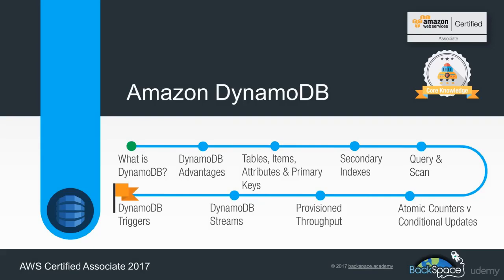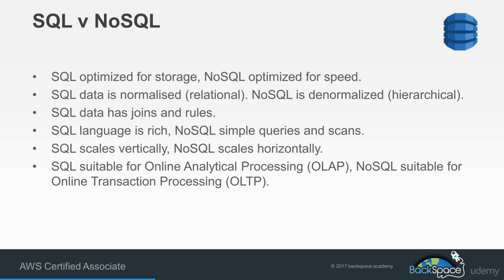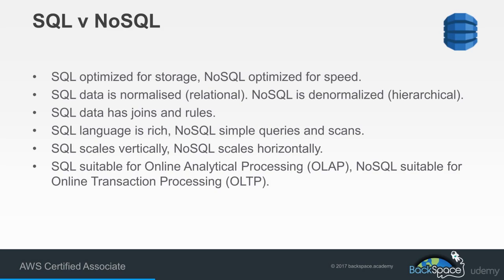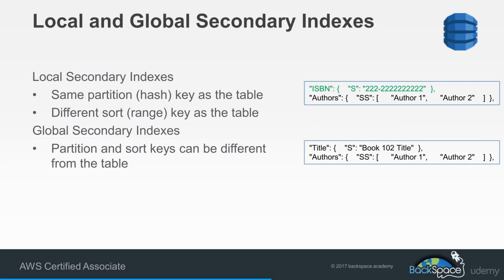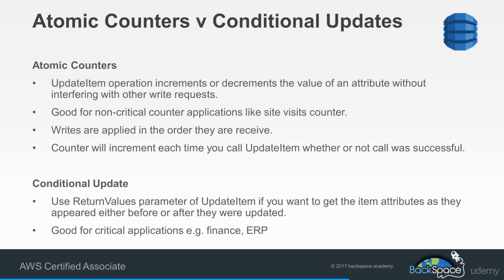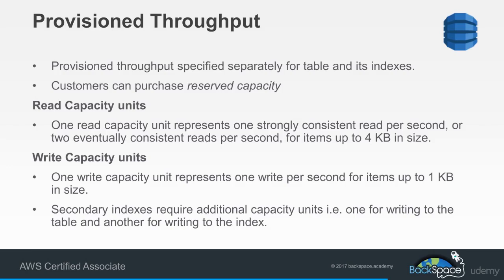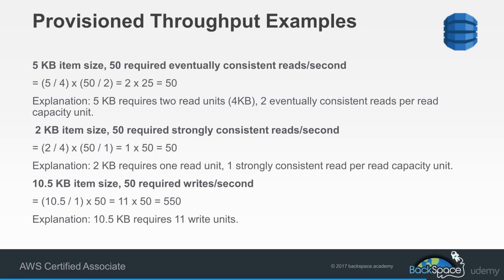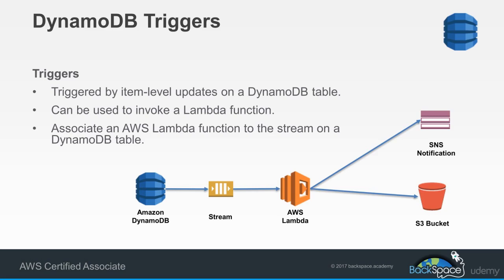18 - DynamoDB Core Knowledge